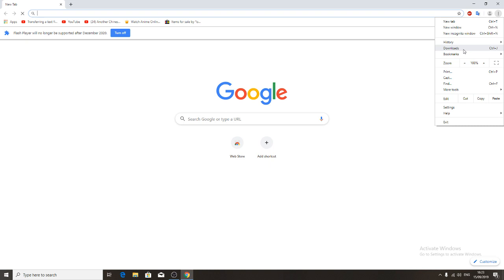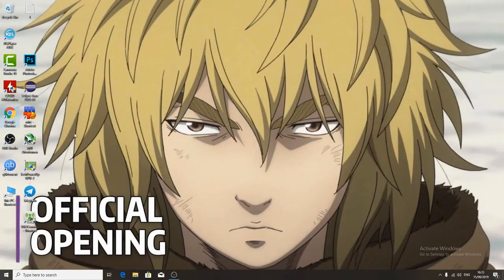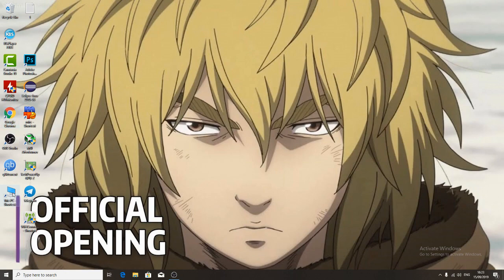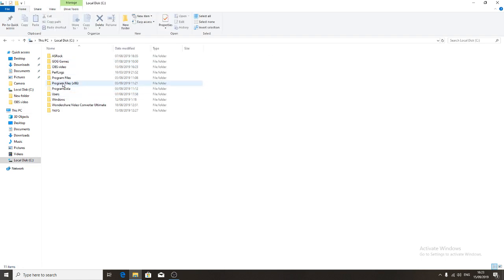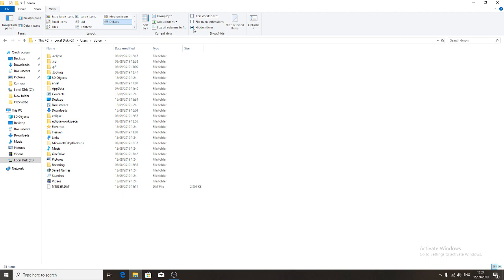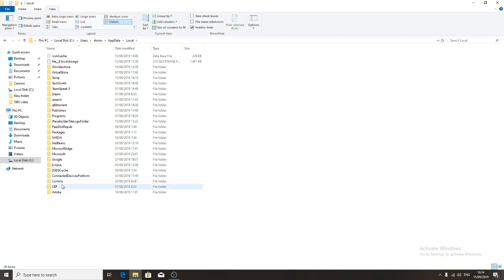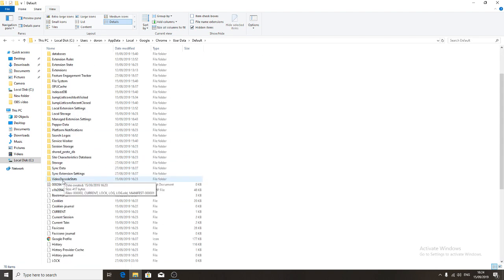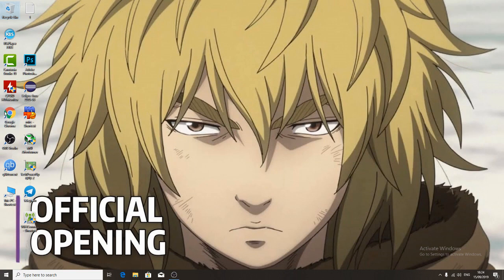Solution For Pictures Not Loading In Ebay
For Google Chrome Browser